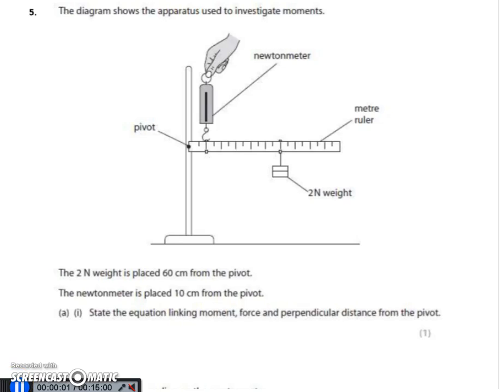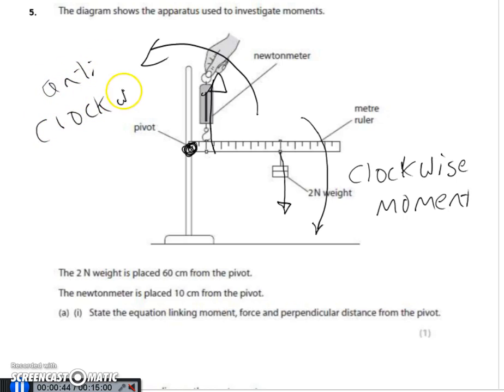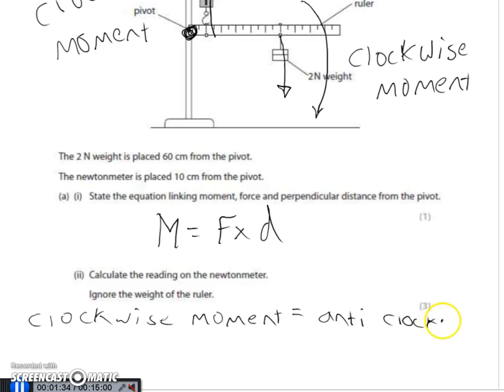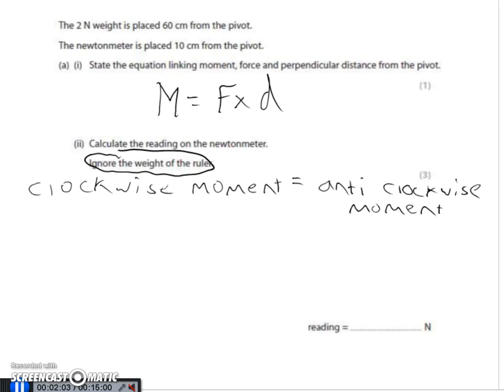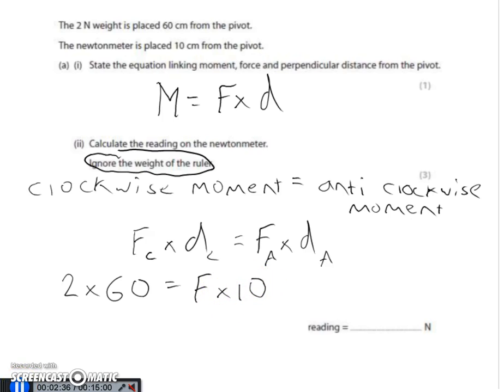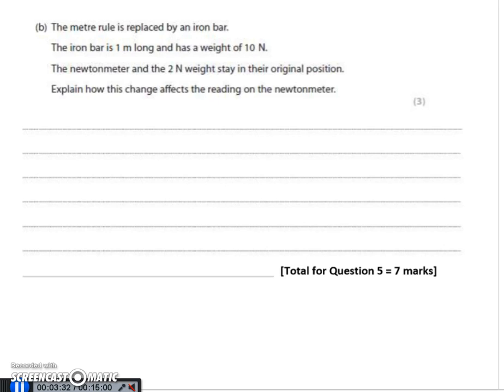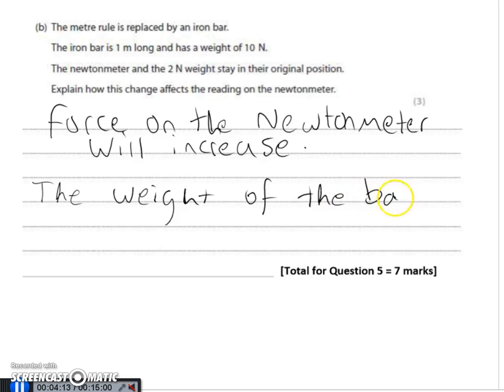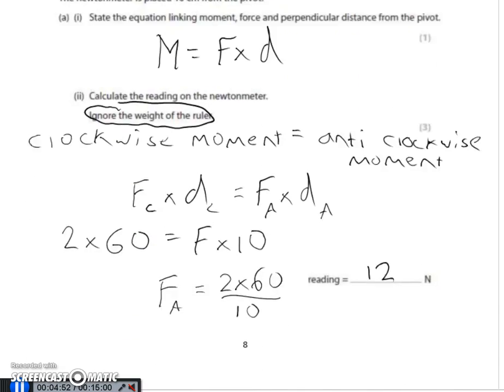Y11 Physics Trial Exam 2015, SP paper, Q5